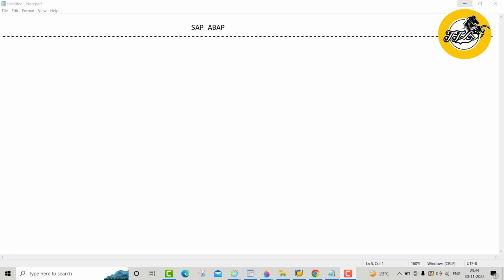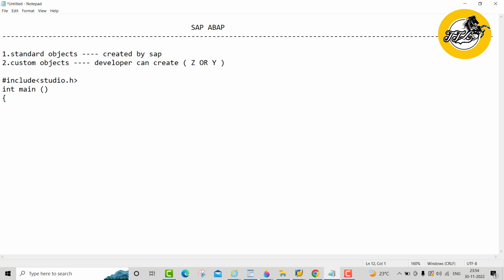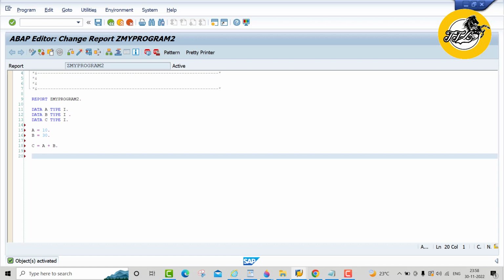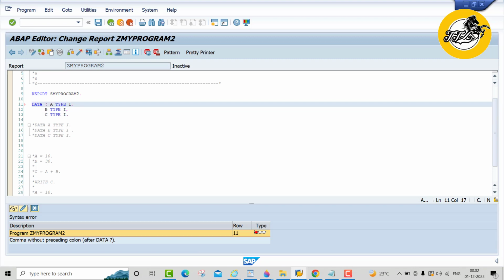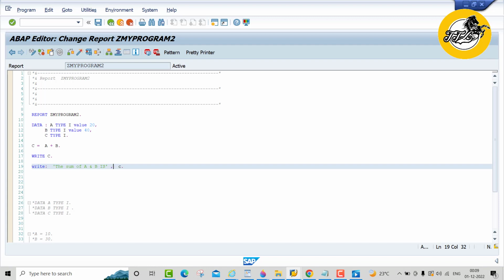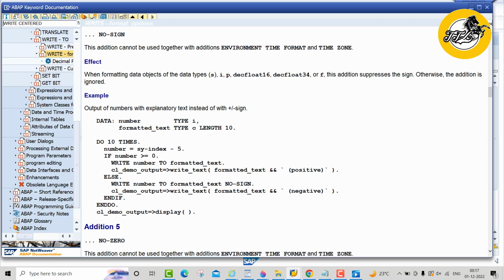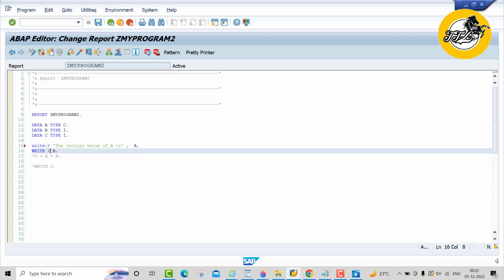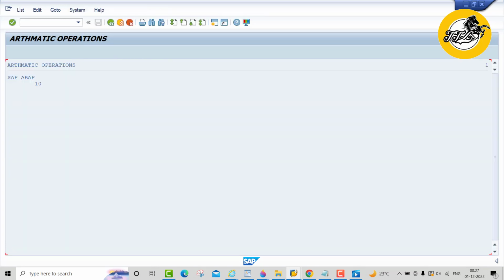How to decalre SAP variabes/Types of Data types in SAP ll SAP tutorial For Beginners ll TTL